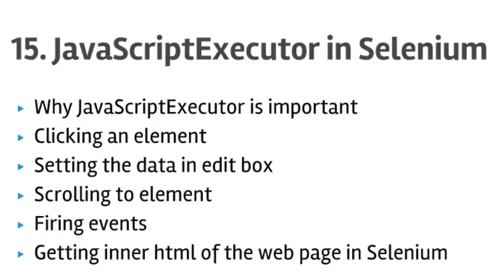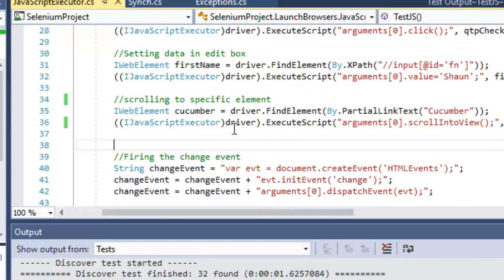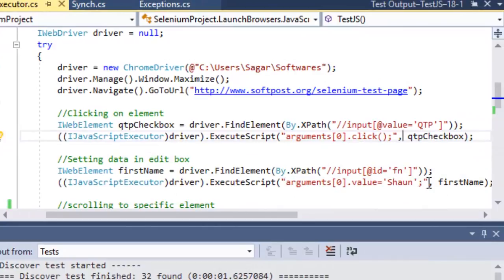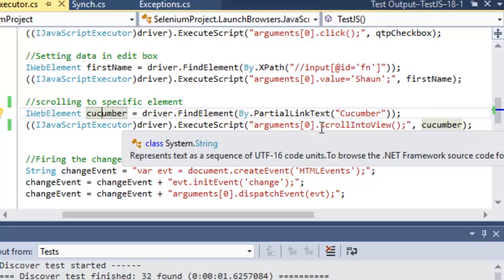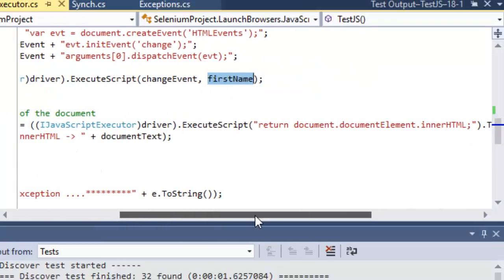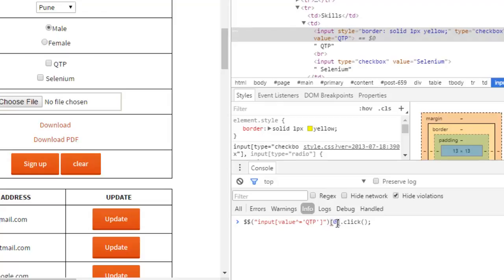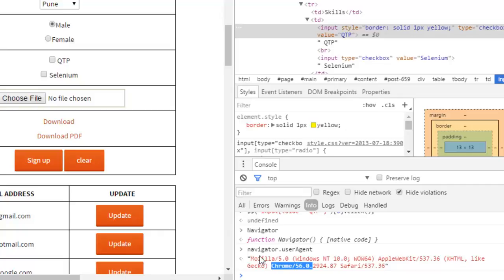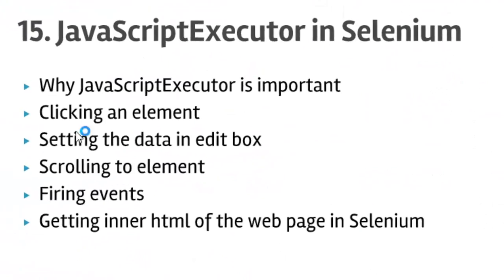Lecture 15 - JavaScriptExecutor in Selenium in C#.Net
This video shows how to use JavaScriptExecutor in Selenium in C#.Net